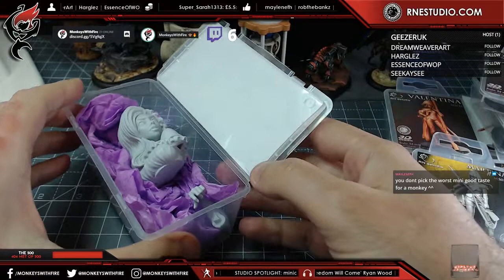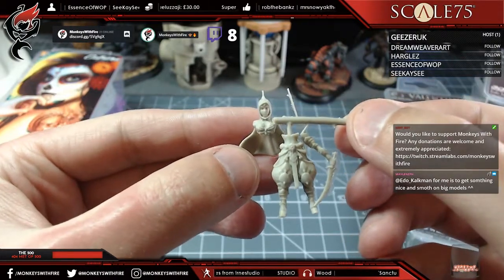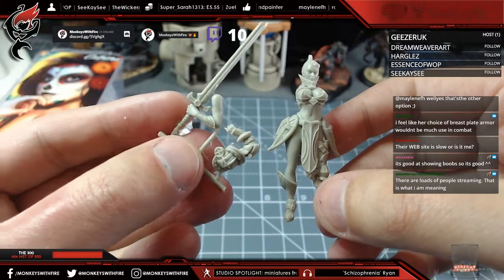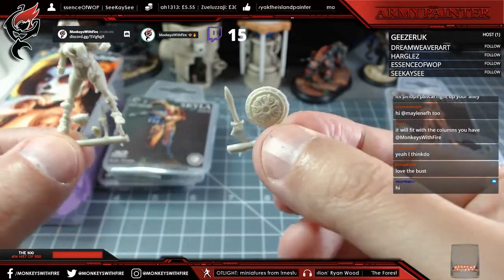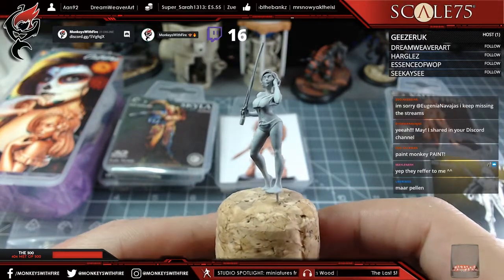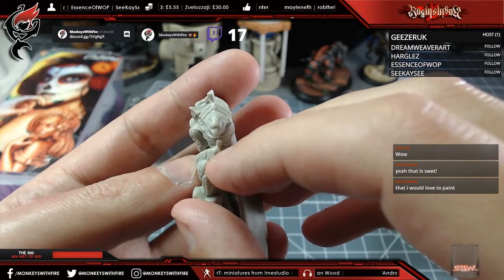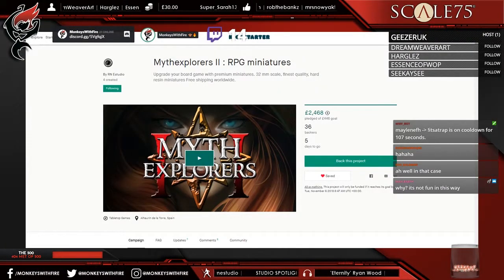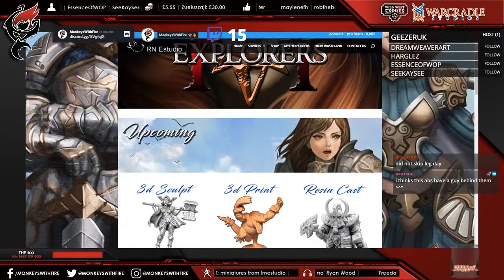STUDIO SPOTLIGHT: miniatures from RN Estudio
RN Estudio Studio Spotlight, unboxing miniatures, including Catrina, Skyla, Jasmin, Cresendia, and Nadia.